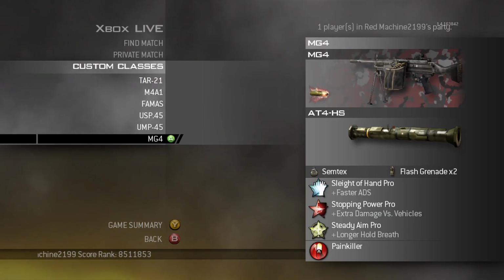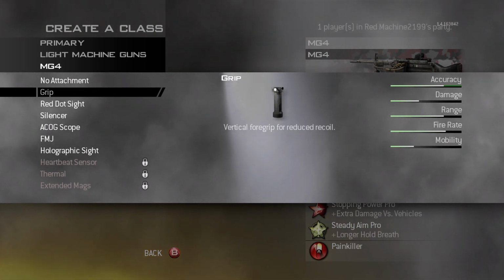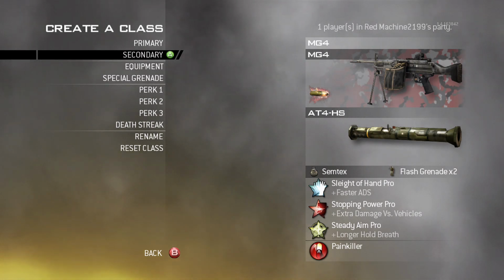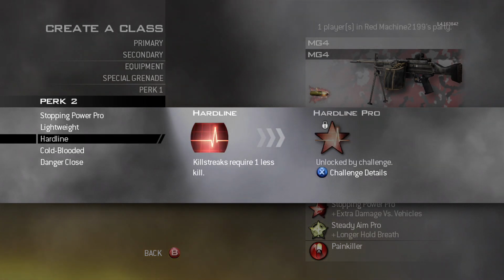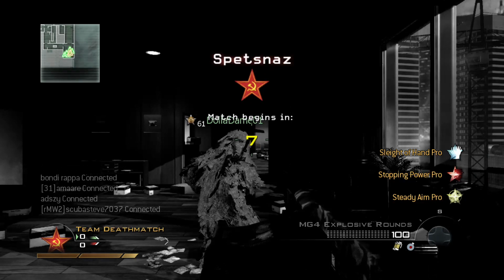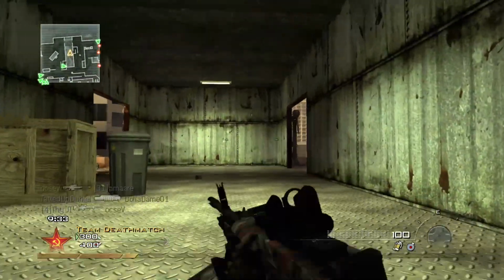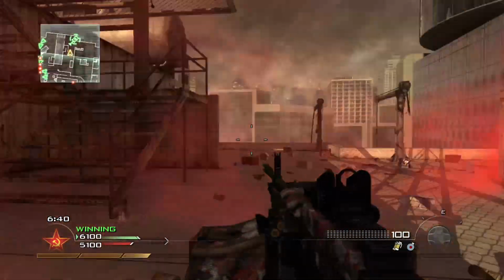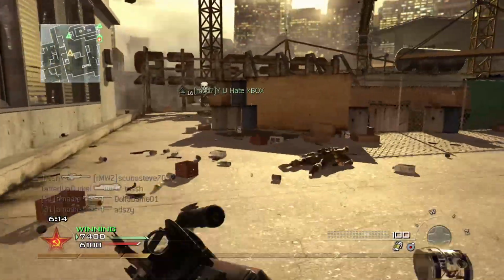MG4 | Class Setup | Call of Duty Modern Warfare 2 (3)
MG4 - LMG
(Attachments)
FMJ

ATS-HS - Launcher

Semtex - Lethal
Flash Grenade x2 - Tactical

(Perks)
Sleight of Hand Pro
Stopping Power Pro
Steady Aim Pro

Pain Killers - Death Streak

Red Machine Signing off
Peace ✌️